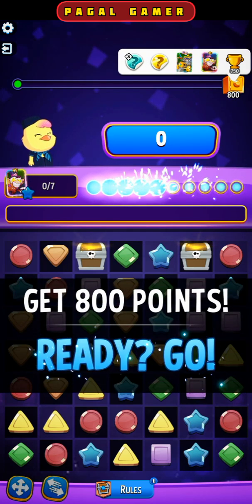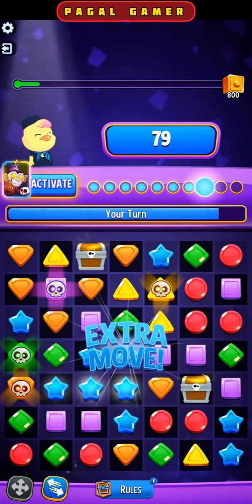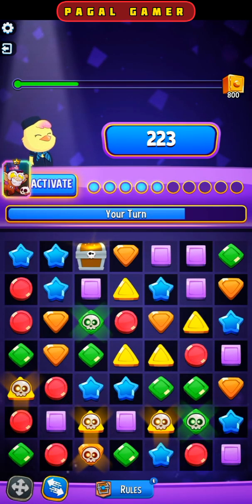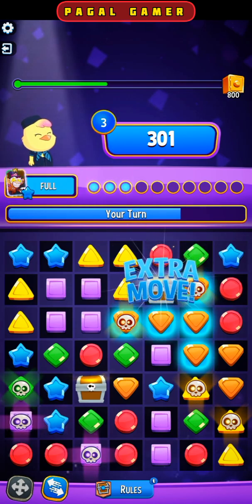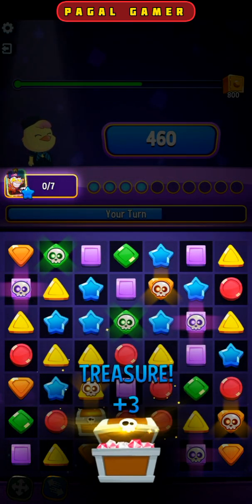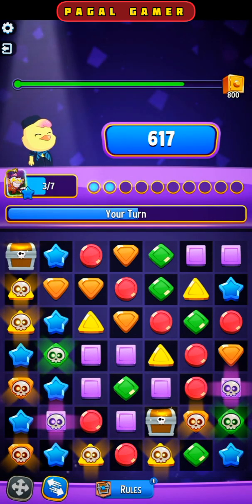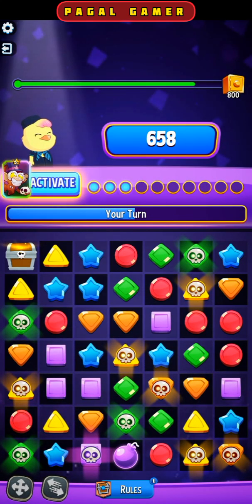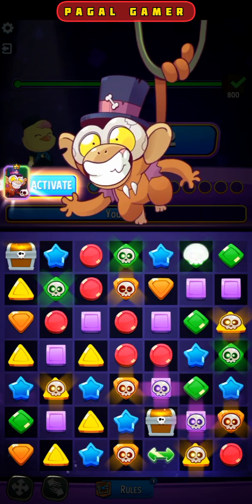Match Masters PLUNDER PIRATES Perfect Heist Solo Challenge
pagal gamer
match master
match masters
solo challenge
perfect heist
plunder pirates
match master tips
match masters tips
match masters tips and tricks